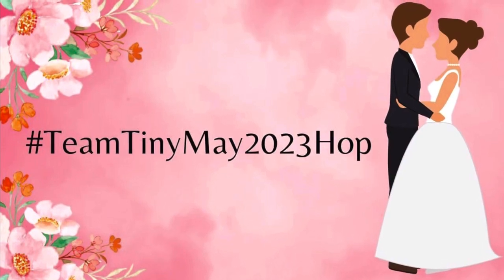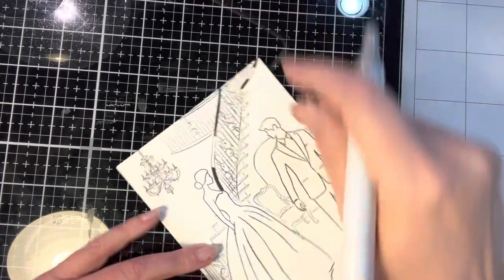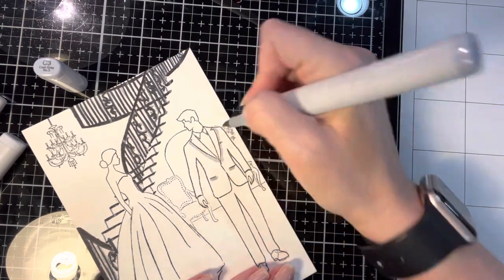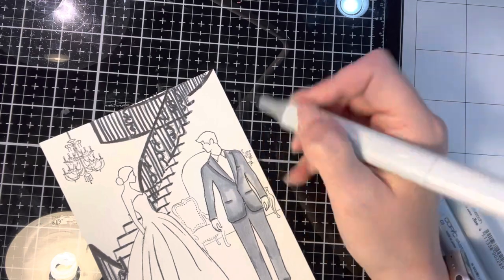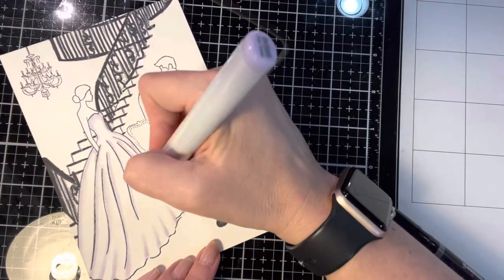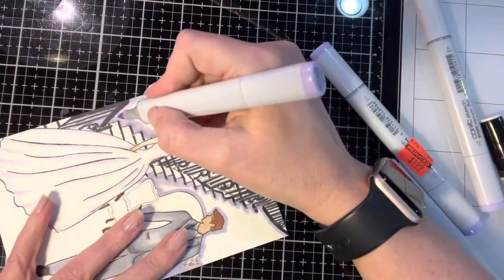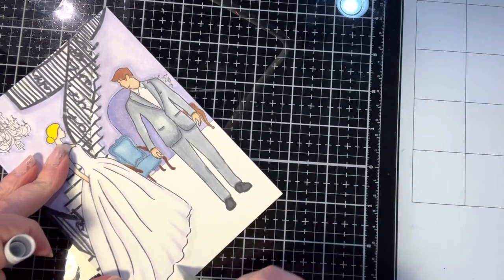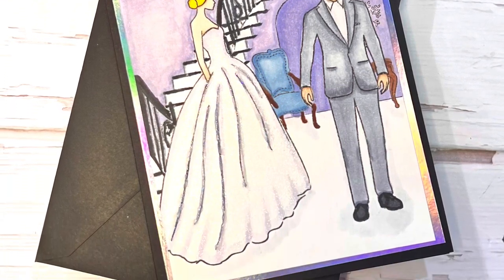TeamTinyMay2023hop - Can this background be saved? Making a wedding card using background stamp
If you are a small channel and want to join the hop, click on the link below and answer the questions! We’d love to have you.

Stamps used - The Ton Grand Stairway, Haute Wedding Dress and Plus One